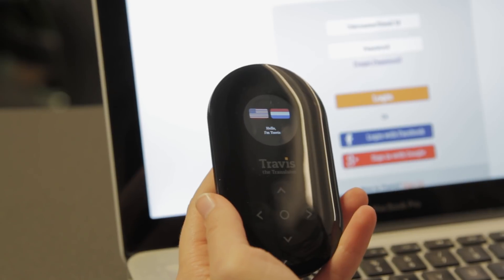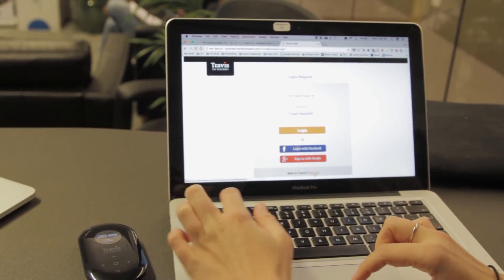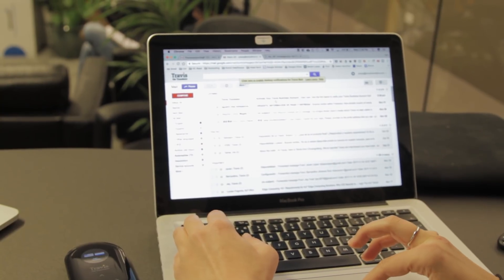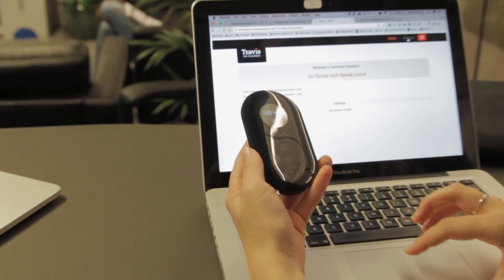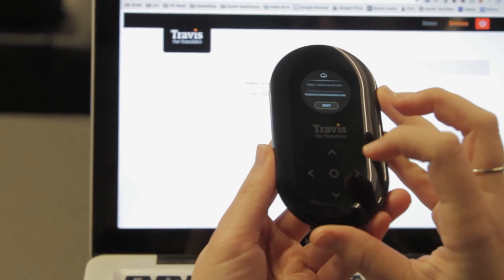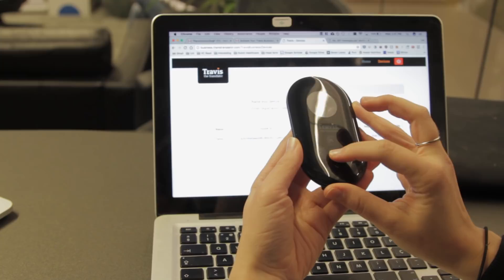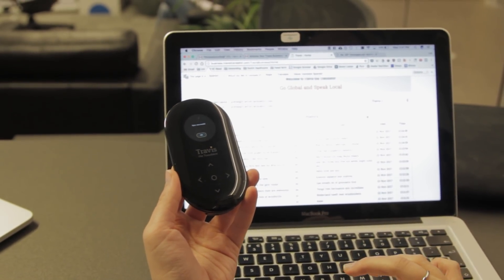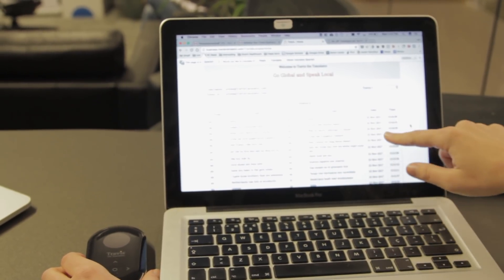Travis Business Edition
A "How To" guide for setting up and syncing your Travis Business Edition